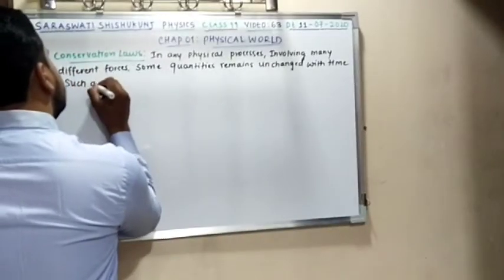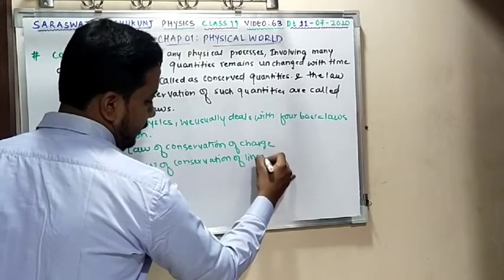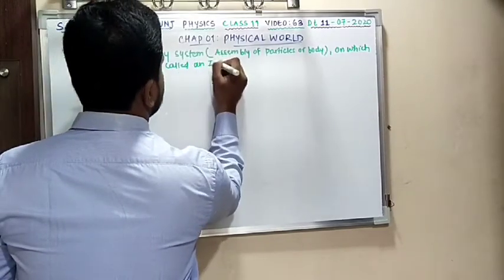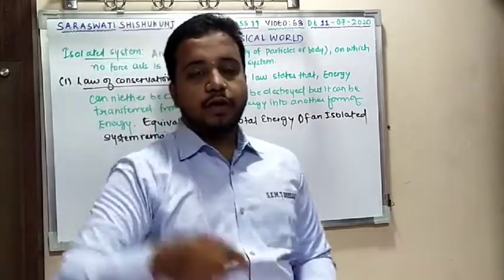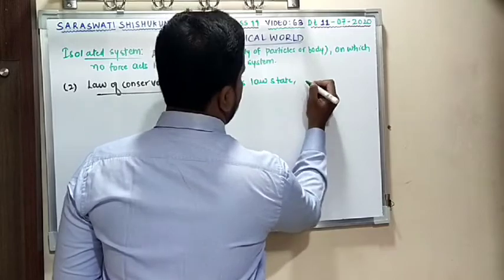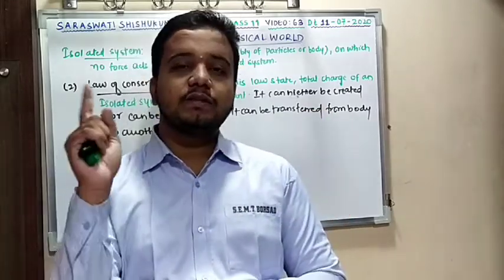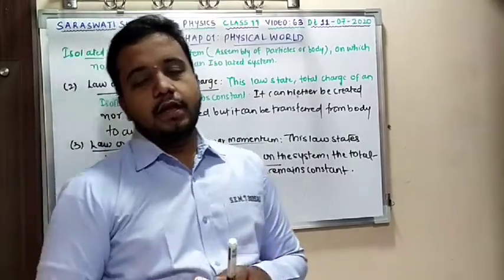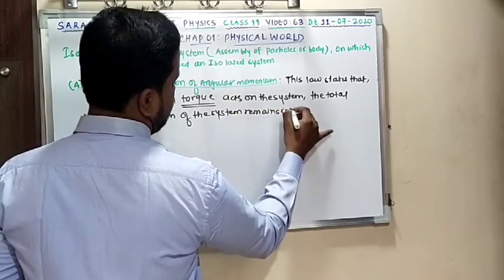PHY(ENG. MED) CLASS 11|11-07-2020|CHAP 01: PHYSICAL WORLD(PART-63)~ BY HUSEIN VOHRA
NATURE OF PHYSICAL LAW